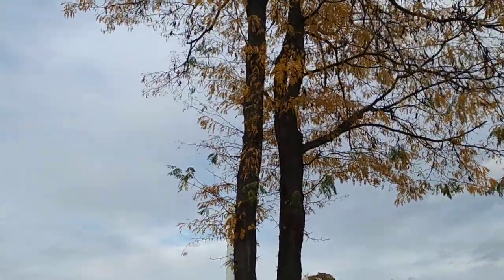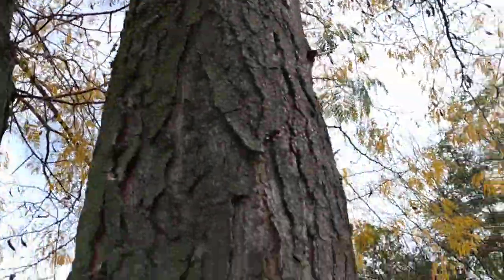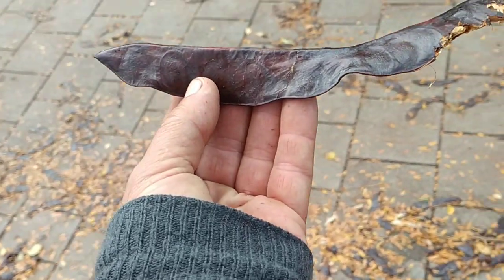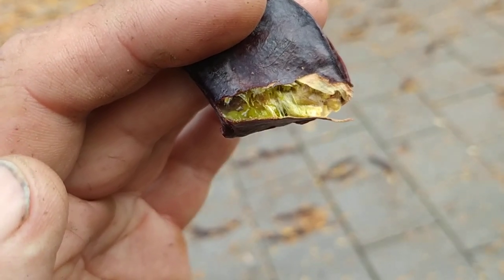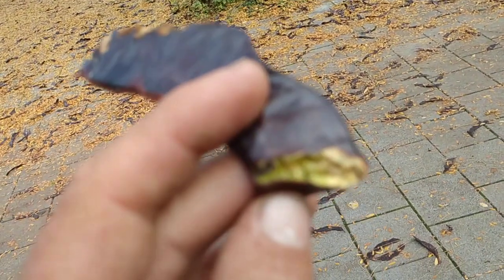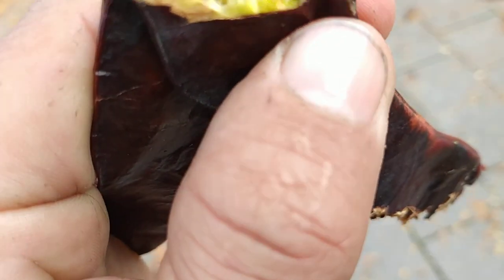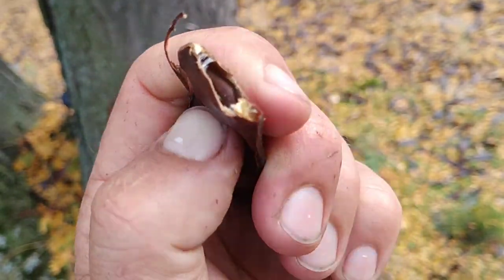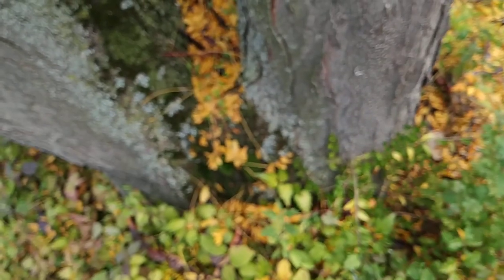Honey locust fruit taste like gooseberry jam (Gleditsia triacanthos)